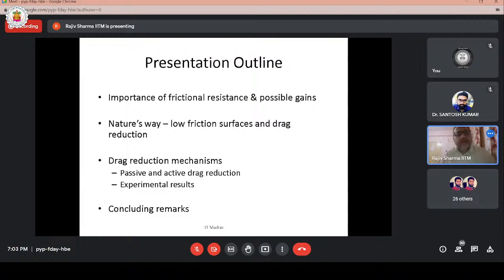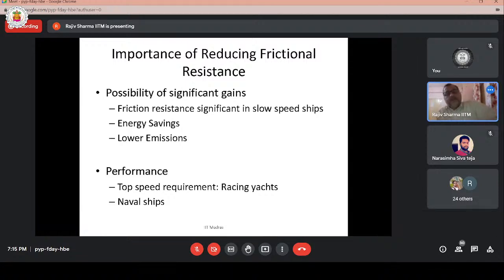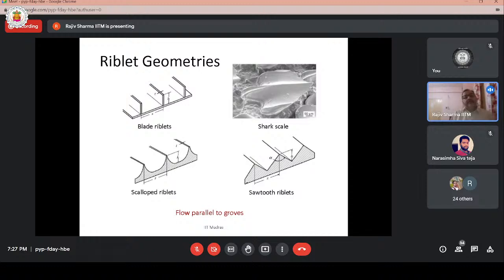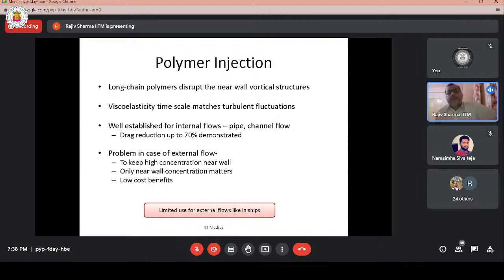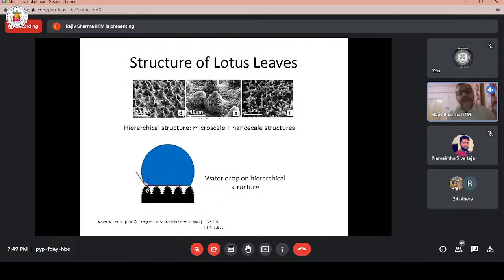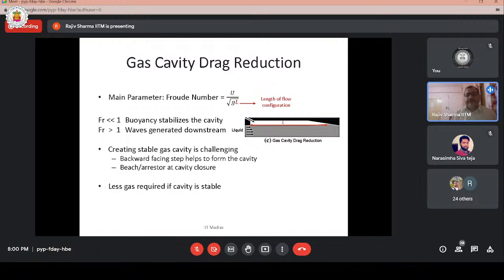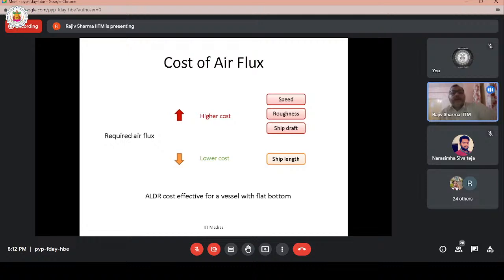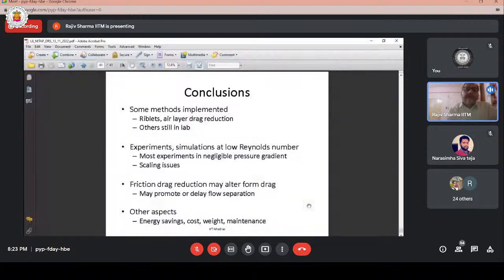ATAL CONDITION MONITORING FDP - NIT ANDHRA PRADESH DAY 05 - 13 - NOV - 2022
Recent Advancements in Drag Reduction